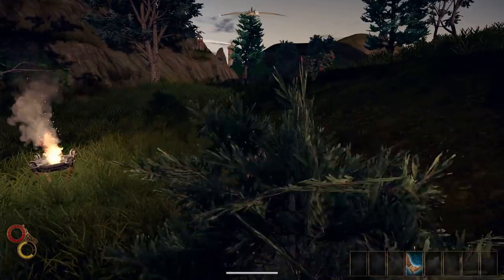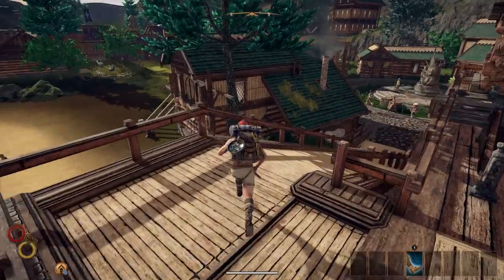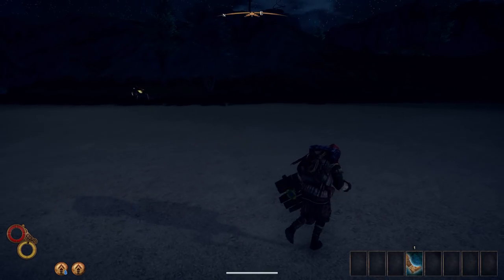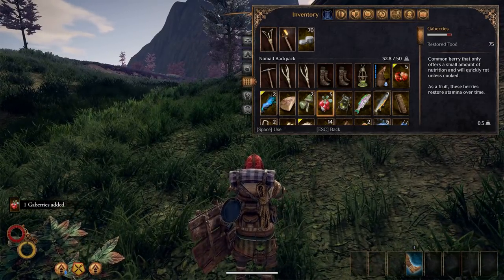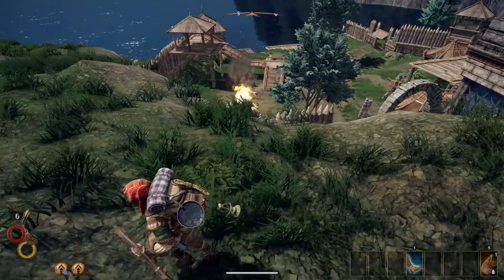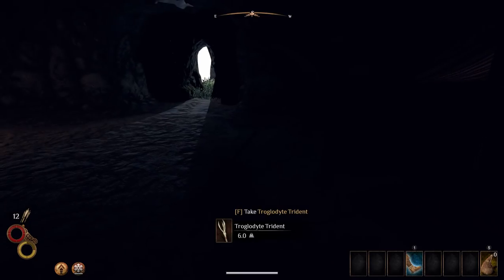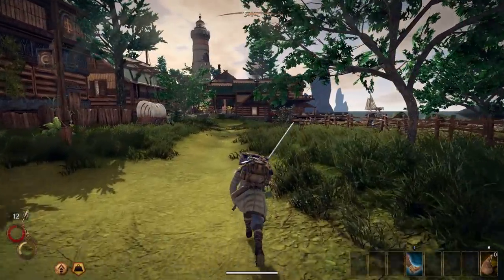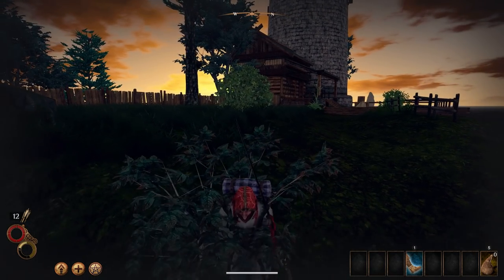Outward beginner guide for new players , how to get blue sand fast and how to make fast silver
EDIT: Right above the sunken ship there is a supply cache but i skipped because of the crabman :)